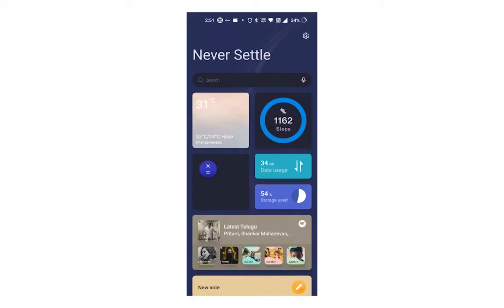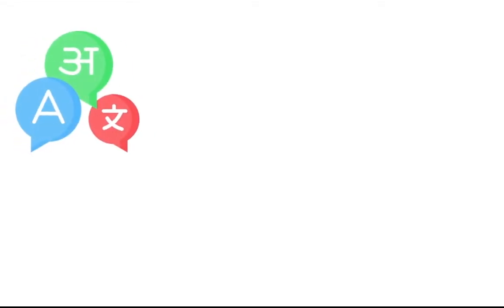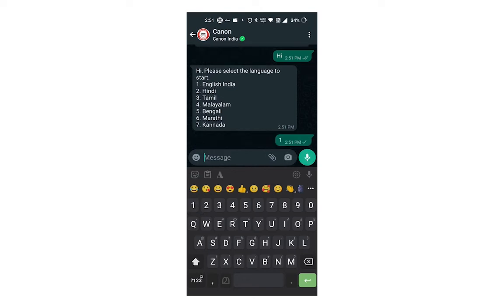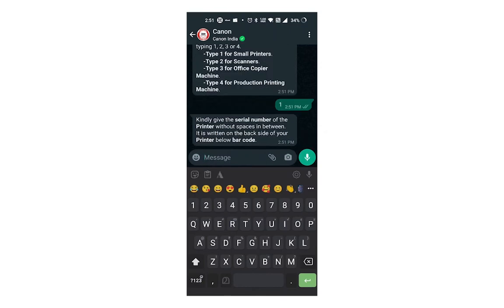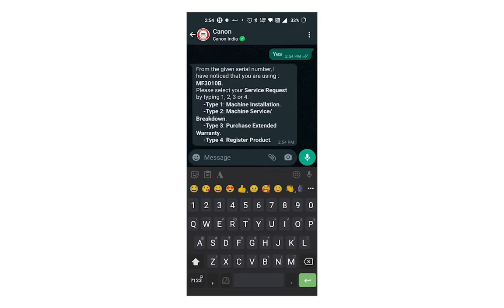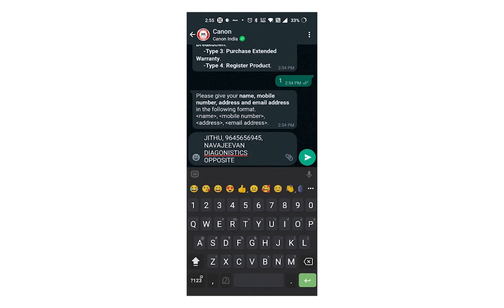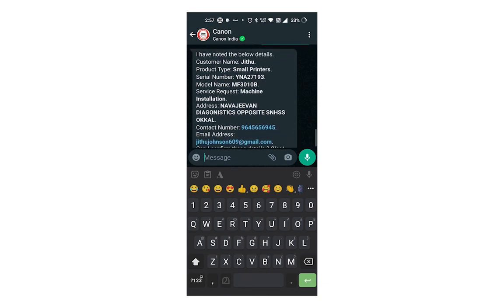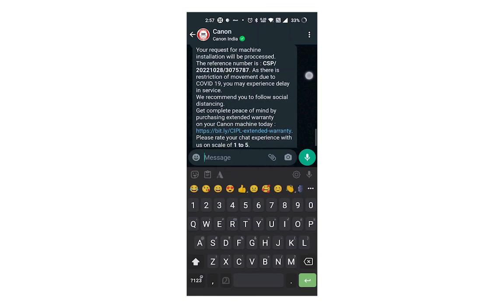Canon Printer Installation | Online Support | Registration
This video will show you how to register through online for your canon product installation support such as printer installation, onsite service and toner request. This registration process is done using WhatsApp service.
You need to install WhatsApp and save the canon product service number and initiate the registration process by sending 'hi' message. This method is for registering service request for your canon multi function devices or printer and scanners such as small printers, scanners, office copier machine and product printing machine, also used to check the warranty status of your product and service status request.

Note: This video has followed all the Youtube community guideline rules. This video aims to help everyone with my knowledge and experience. I totally do not support any type of illegal acts or videos. The videos are completely for legal purposes.